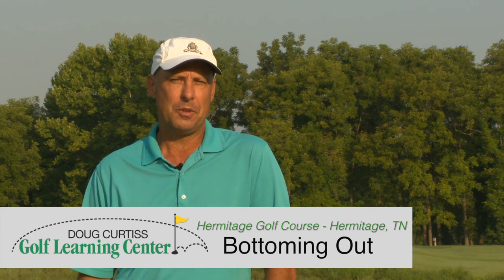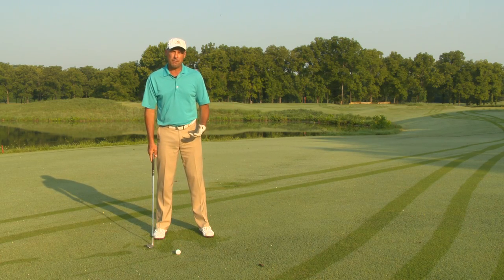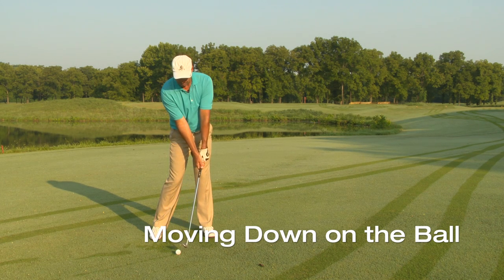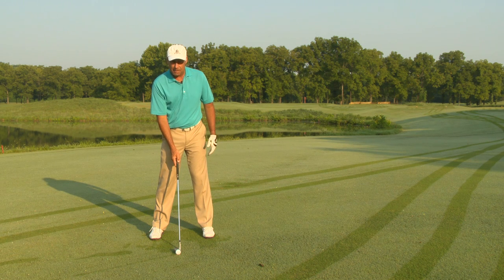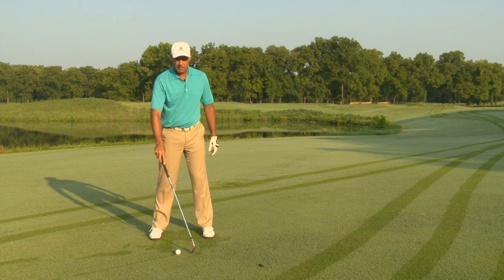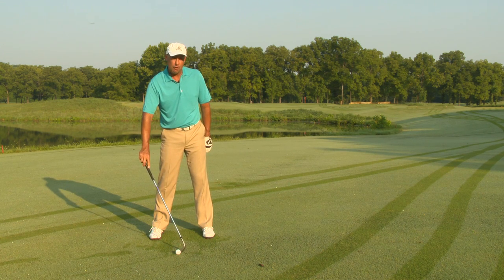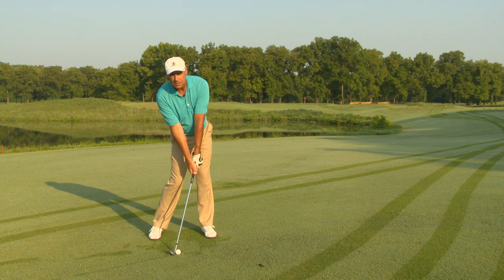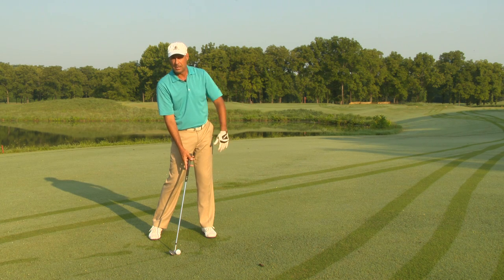Fundamentals of Golf: Bottoming Out (The proper swing arc)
Swung properly, the club will reach the bottom of its arc AFTER you've hit the ball. Think "ball, then divot."